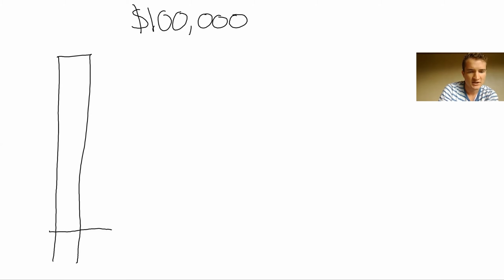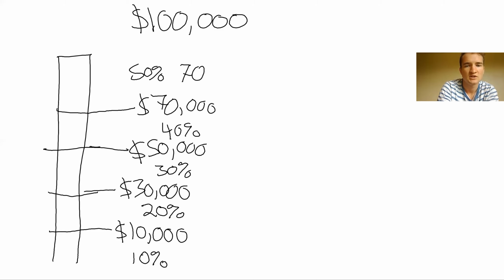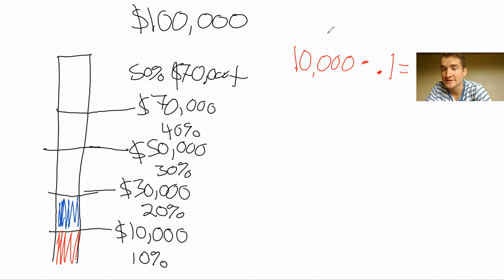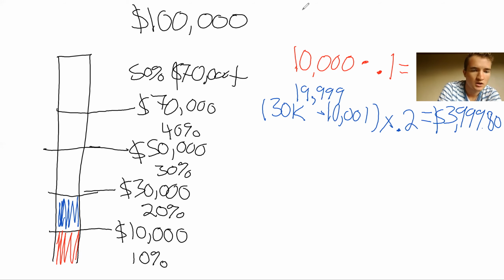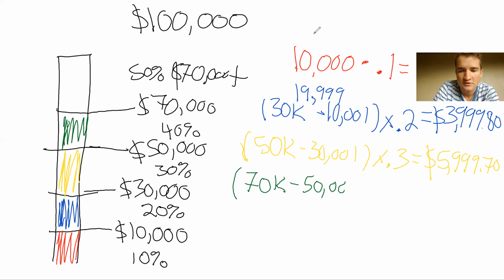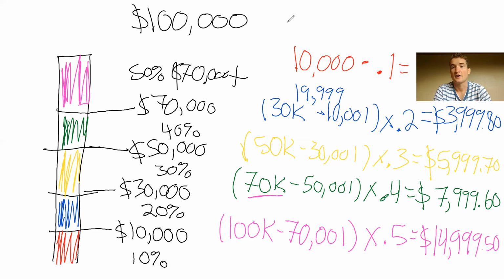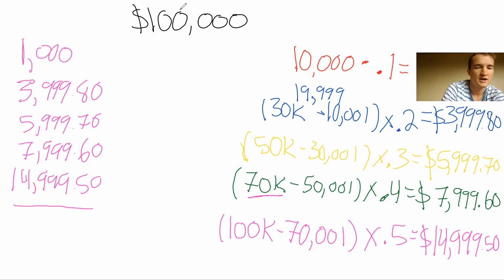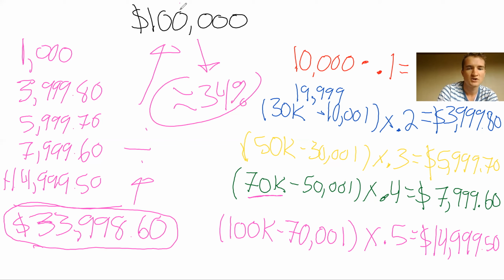Marginal Tax Rate Example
In this video I go over the basics of how progressive marginal tax rates work using a brief example.